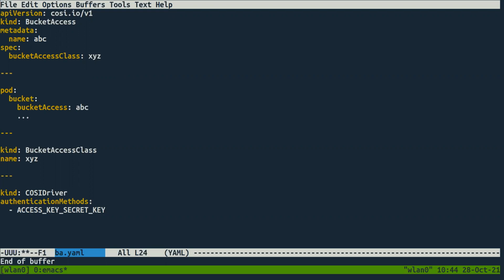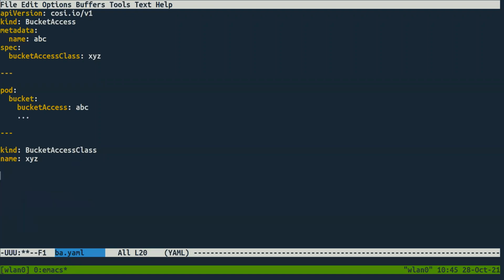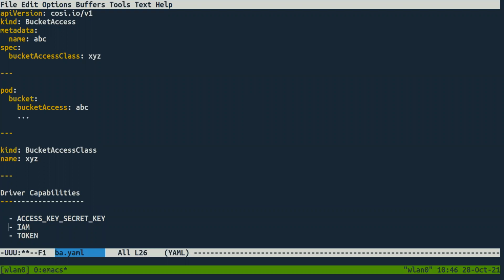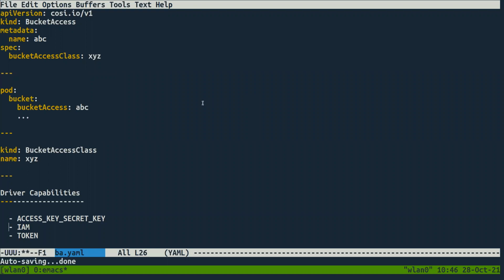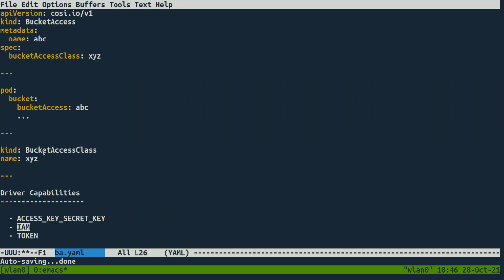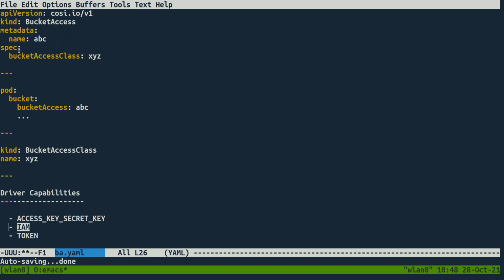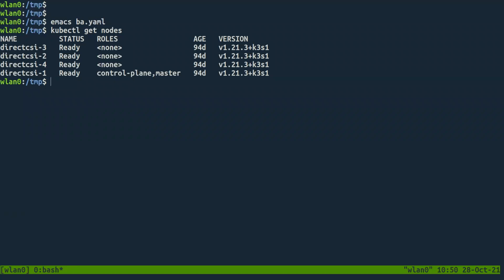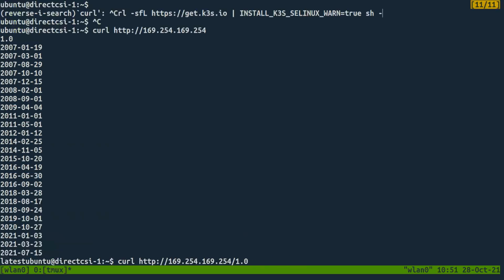Kubernetes SIG Storage - Object Bucket Provisioning Design Meeting 20211028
Kubernetes Storage Special-Interest-Group (SIG) Object Bucket Provisioning Design Meeting - 28 October 2021

Meeting Notes/Agenda: -